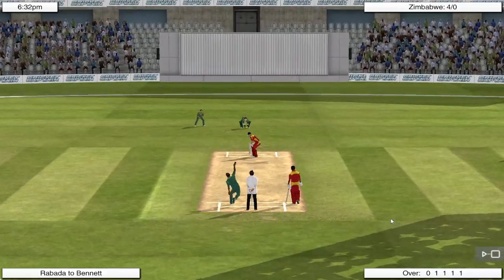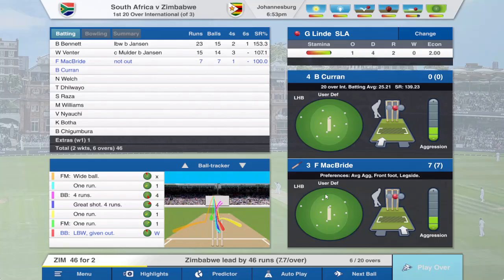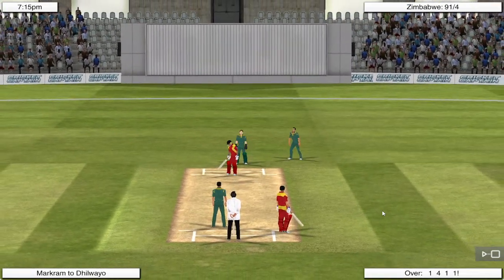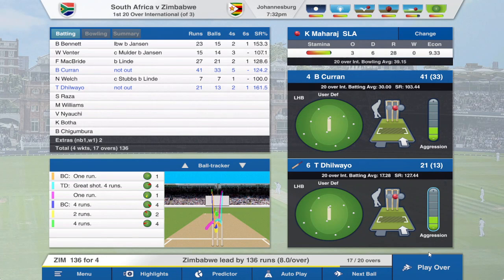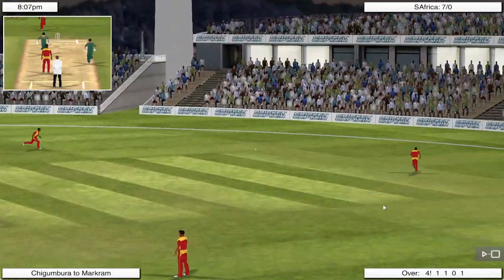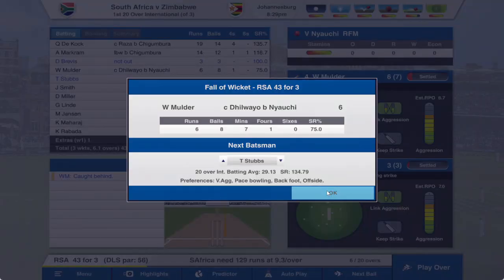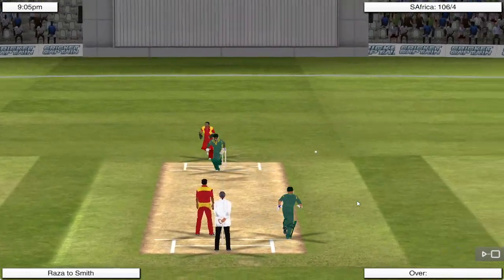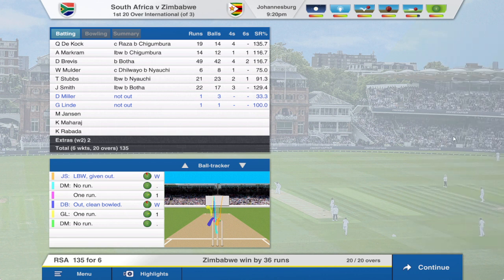ICC Men’s T20 World Cup 2026 – Super 8 Match 11 | South Africa vs Zimbabwe | Cricket Captain 2025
🏏 ICC Men’s T20 World Cup 2026 – Super 8 Match 11 Simulation
🇽🇽 South Africa vs Zimbabwe 🇾🇾
🎮 Simulated on Cricket Captain 2025

Welcome back to my ICC Men’s T20 World Cup 2026 simulation series, played on Cricket Captain 2025.

The tournament now enters the high-pressure **Super 8 stage**, where only the best teams from the group stage remain. In this crucial encounter, South Africa take on Zimbabwe as both sides battle for a place in the semi-finals.

Every match at this stage carries massive importance — one win can define a team’s World Cup campaign, while one loss can push them to the brink of elimination.

🔥 Watch the complete Super 8 match simulation featuring realistic team selections, pitch and weather conditions, player form, and in-game tactical decisions — all recreated inside Cricket Captain 2025 for an authentic cricket simulation experience.

📊 Match Details
• Tournament: ICC Men’s T20 World Cup 2026
• Match: South Africa vs Zimbabwe
• Stage: Super 8
• Format: T20
• Simulation Game: Cricket Captain 2025

📺 In this ICC Men’s T20 World Cup 2026 simulation series:
✔ Full group stage coverage
✔ Super 8 matches in correct sequence
✔ Semi-Finals & Final simulations
✔ Updated points tables after every match
✔ Realistic results with post-match analysis

📌 Also let me know your semi-final predictions!